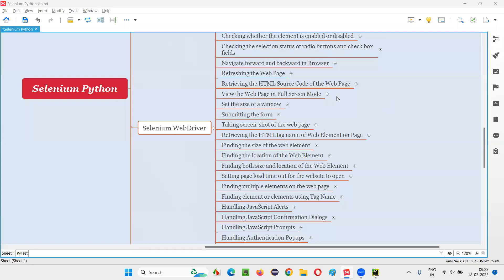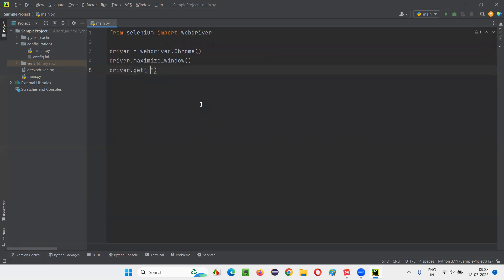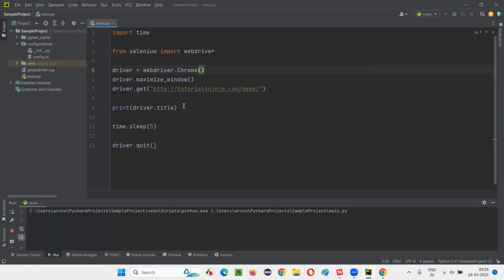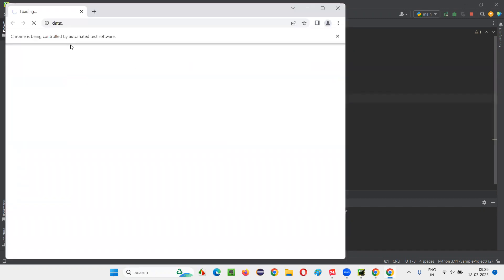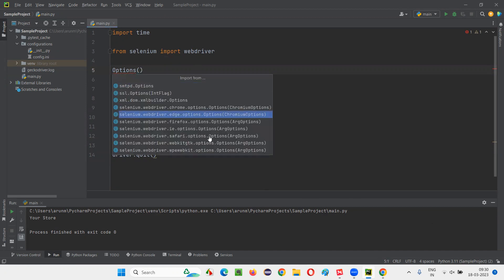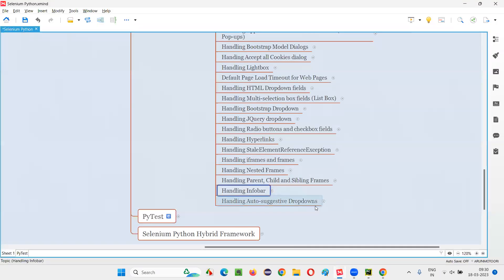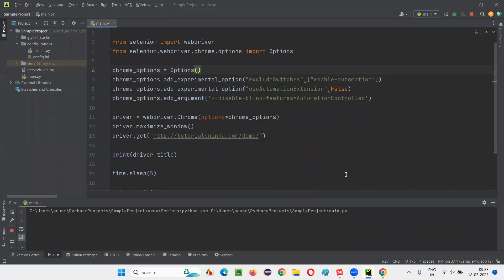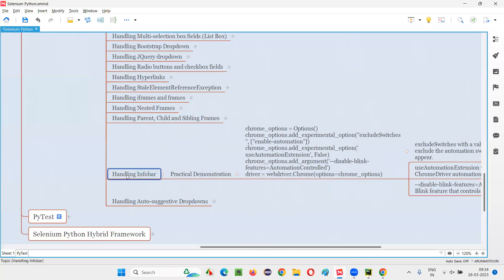Handling InfoBar using Selenium Python (Selenium Python)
In this session, I have explained, Handling InfoBar using Selenium Python as part of Selenium Python Training series.